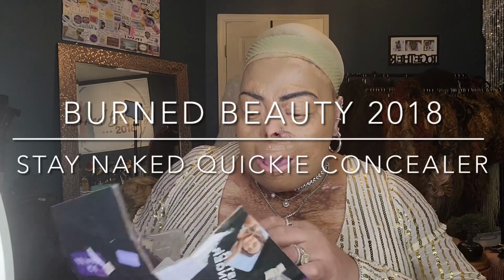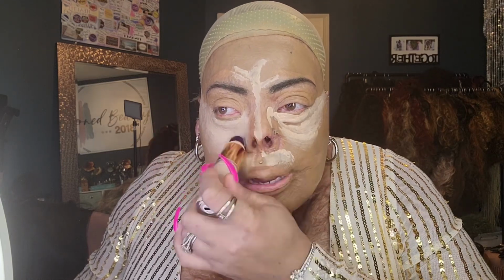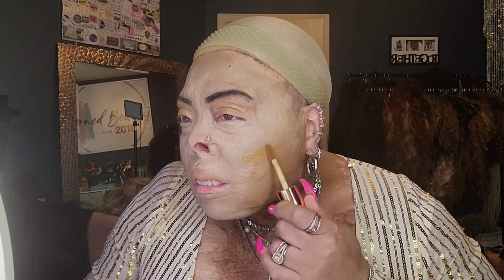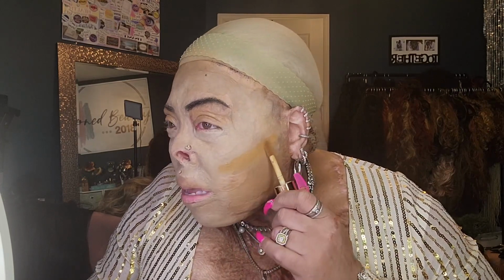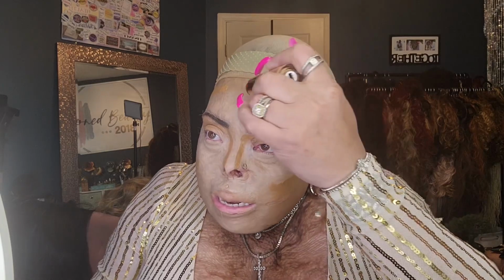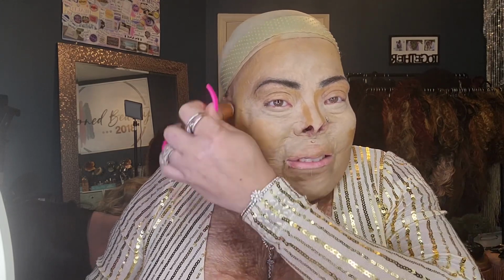Urban Decay Stay Naked Quickie Concealer - Sneak Peek! ✨✨✨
I was so excited when urban decay gifted me to colors of my choice of their new stay naked, quickie concealer! The bottle is HUGE￼, the product is smooth and BLENDS easily and it has its own built-in BRUSH!

Perfection! I’ve been wearing it every day and and it wears beautifully and never wears off!

Come get ready with me and let’s talk about it and get beautiful! Remember that beauty begins on the inside, so bring that beautiful heart too! ♥️

Tips specifically for burn survivors are included in addition to beauty techniques that work for anyone! 😘

PRODUCTS USED:

Urban Decay Stay Naked Quickie Concealer
To be Released Soon!